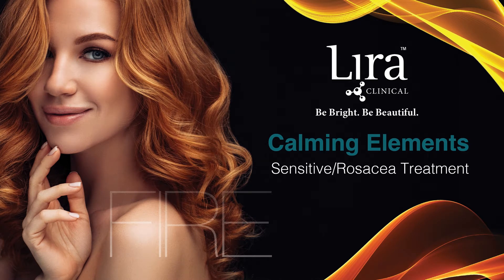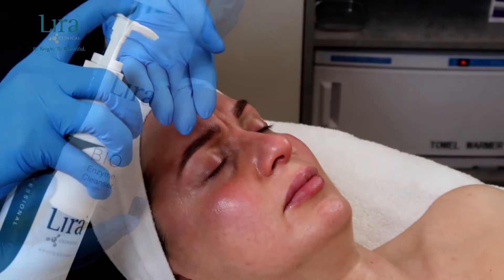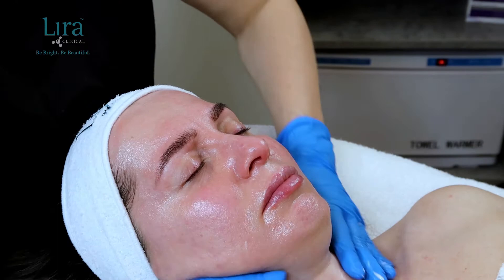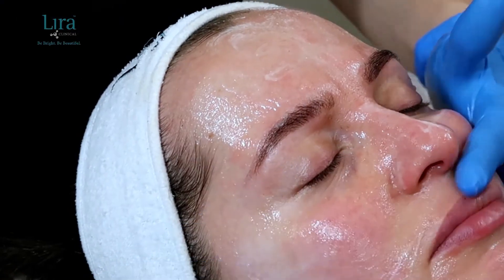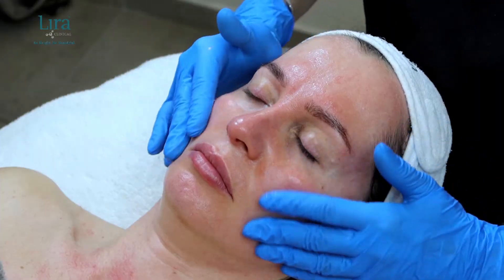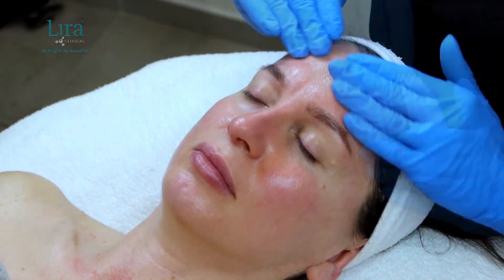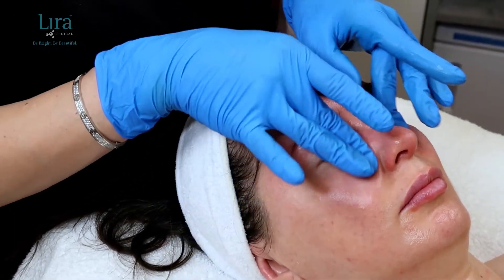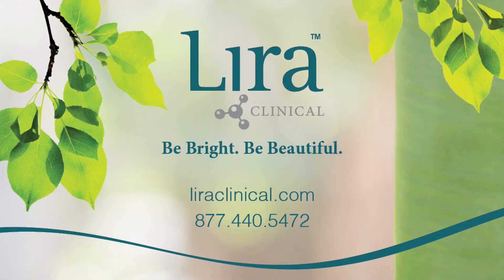Calming Elements - Sensitive/Rosacea Treatment (Air, Elements Guide)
Fire is one of the classic elements in Greek philosophy and science and is associated with strength,
activity, blood, and life force. The Calming Elements Treatment considers skin inflammation and
capillary activity by addressing a healthy barrier function with restorative MASQ-tech™, nourishing
 vitamin C and hyaluronic acid. The triple threat of Hydroxysome® retinaldehyde, adenosine and
resveratrol manages rosacea triggers while Epigenetic technology promotes bright, beautiful skin.